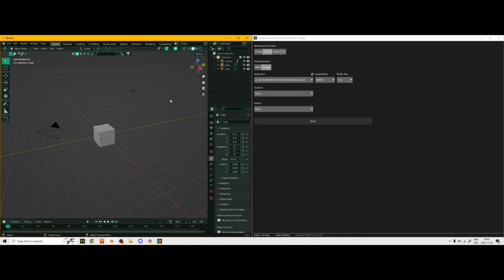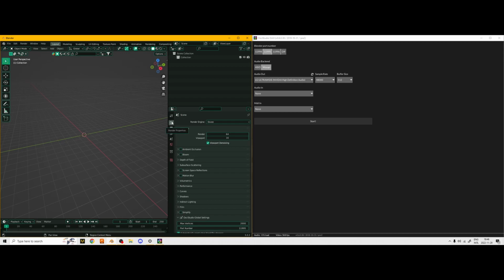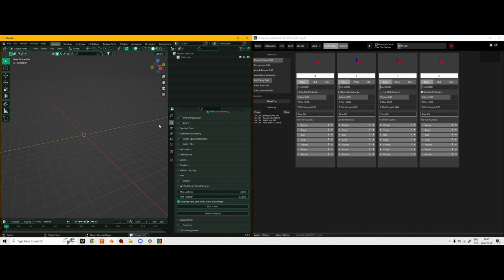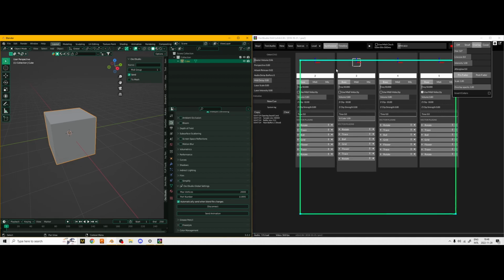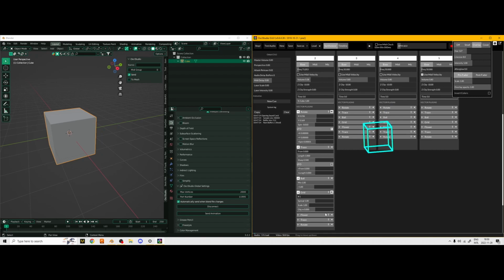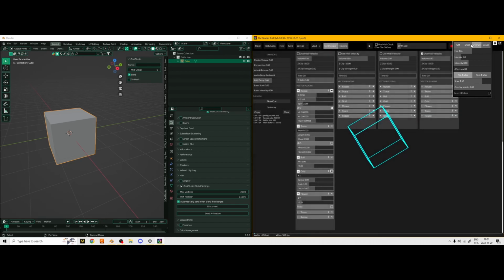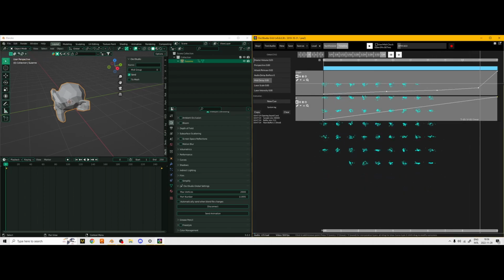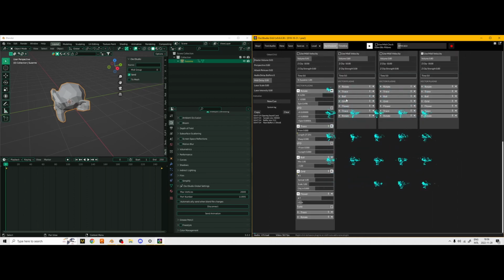Oscilloscope music + blender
This is a short tutorial I made on how to use blender in conjunction with OsciStudio